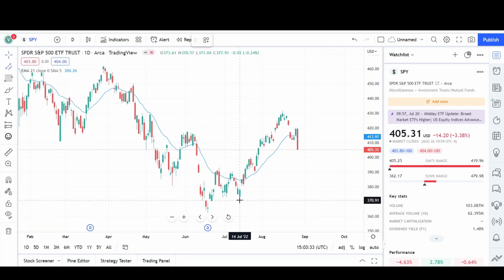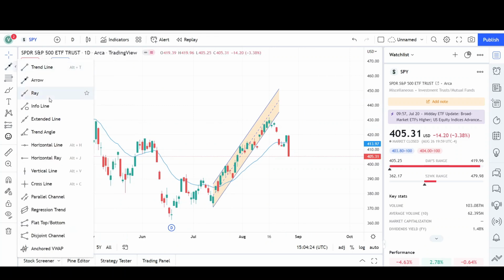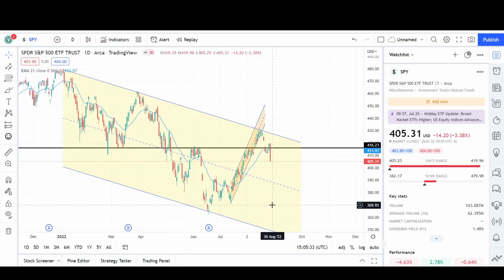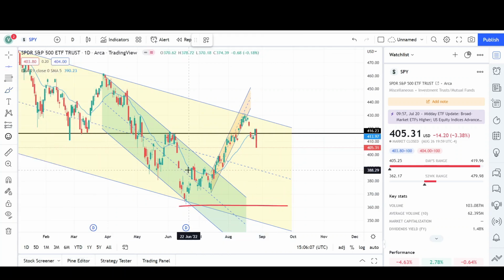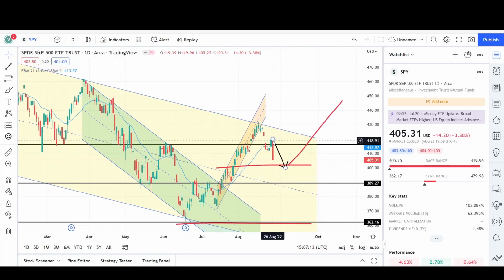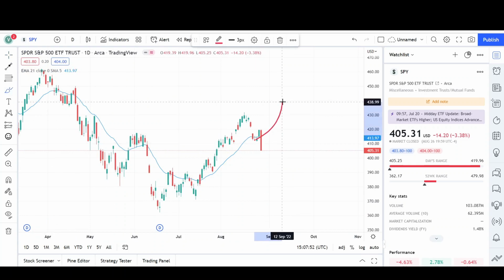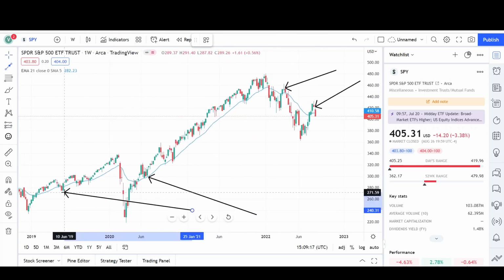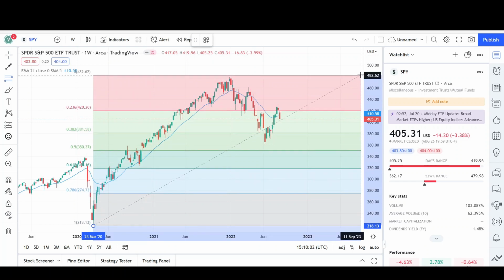SPY ETF TRUST Weekly Recap (8/28/2022) | Price Predictions Using Technical Analysis.